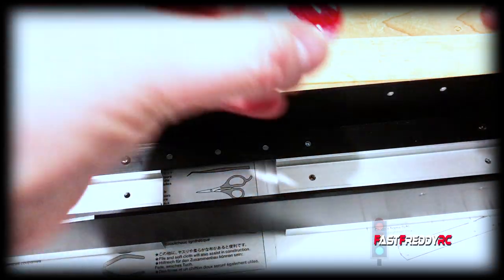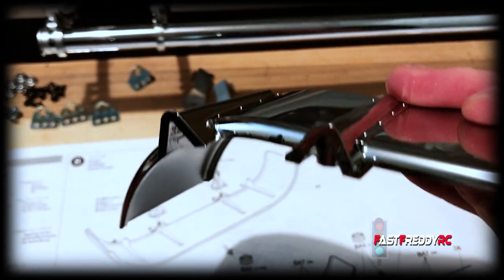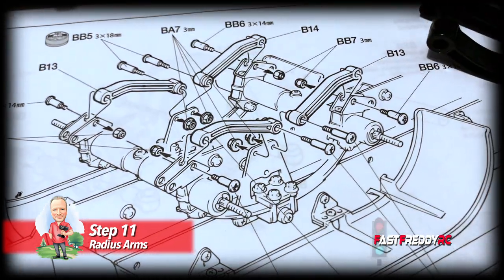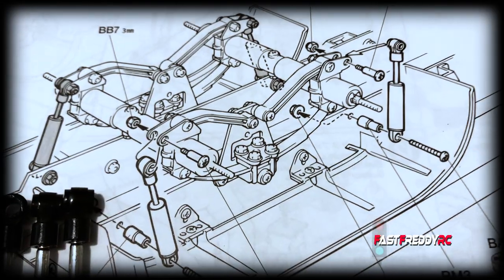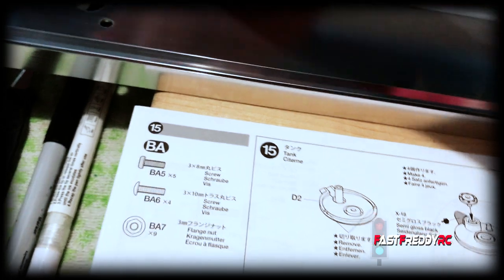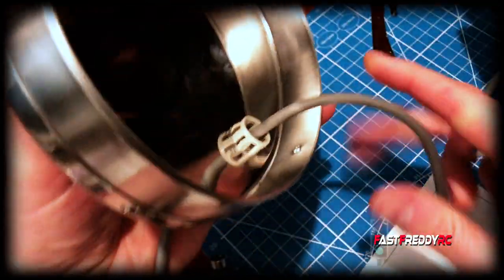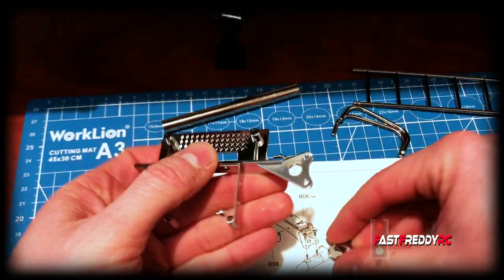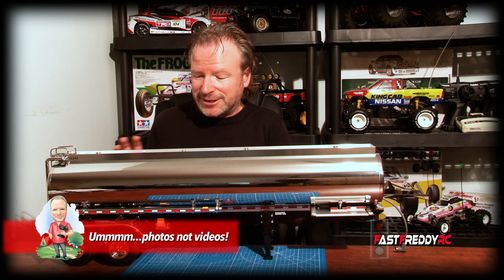Tamiya Fuel Tank Trailer - Part 2 - A step-by-step build!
In this video, I go over the build process of the 1:14 scale Tamiya Fuel Tank Trailer.  This is Part 2 of a two part video series.  In Part 2,  I take you through the build step by step and offer tips along the way.  If you are installing the Tamiya Motorized Support Legs and/or the Tamiya Semi-Trailer Light Set, I have created two very specific videos that go over those instructions in detail.  In this video I will only be referencing those two videos when it's required.